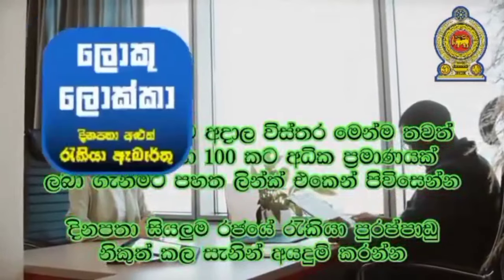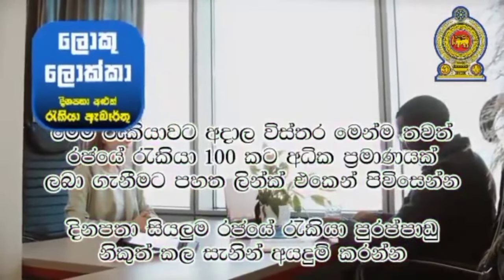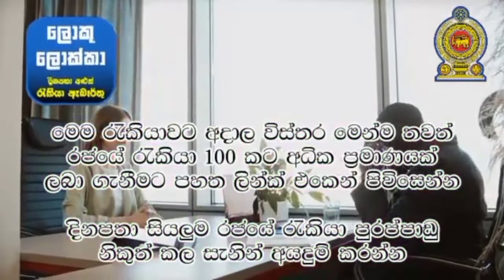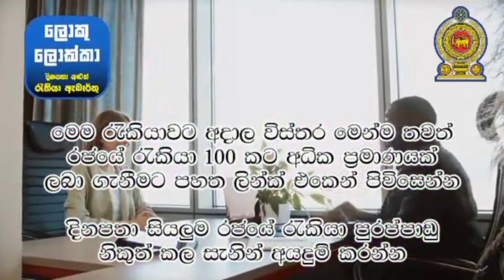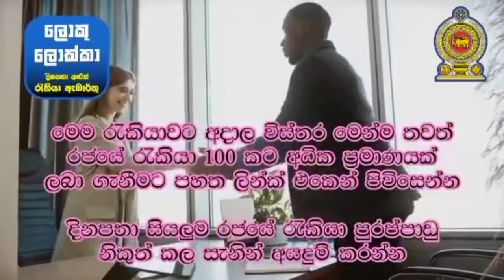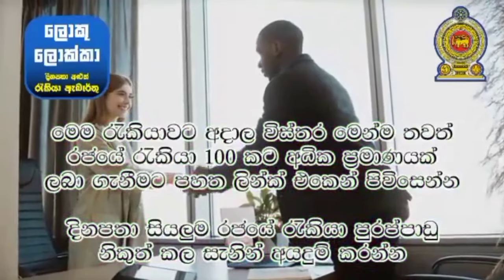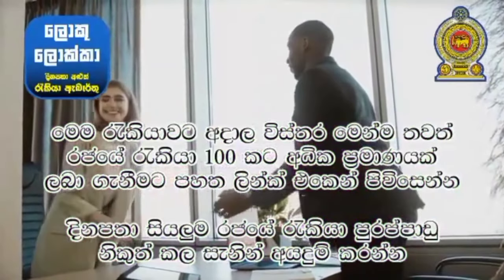කැනඩා අවන්හල් ස්ථීර රැකියා. වැටුප ලක්ෂ 10 ක්. මාස 3 න් පවුලේ කෙනෙක් අරගන්න. meat cutting foreign job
🔴 ඔබගේ CV එක පහත ඊමේල් එකට යවා මෙම රැකියාවට අයදුම් කරන්න (🇨🇦 මෙම විද්‍යුත් ලිපින කැනඩාවේ අදාල ආයතන වලම සෘජු විද්‍යුත් ලිපින වේ 🇨🇦)👇👇👇

 1.) ඇන්ඩ්‍රෝයිඩ් Phone සඳහා
රජයේ රැකියා සහ විදේශ රැකියා ✈️✈️ ඇප් එකේ ලින්ක් එක 👇

👆 මෙම රැකියාවේ වැඩි විස්තර ලබා ගැනීමට සහ තවත් රජයේ සහ විදේශ රැකියා 400 කට අධික ප්‍රමාණයක් ලබා ගැනීමට ඉහත ලින්ක් එක ටච් කර රජයේ රැකියා ඇප් එකට පිවිසෙන්න